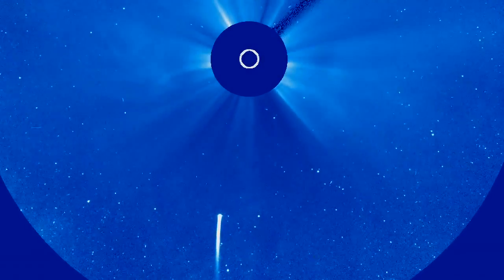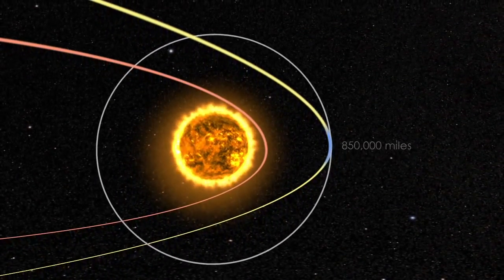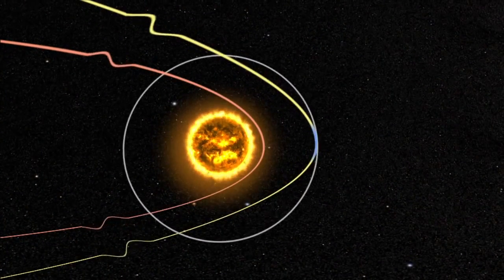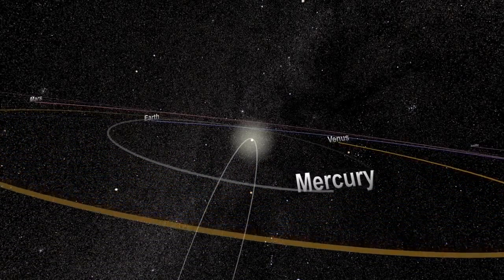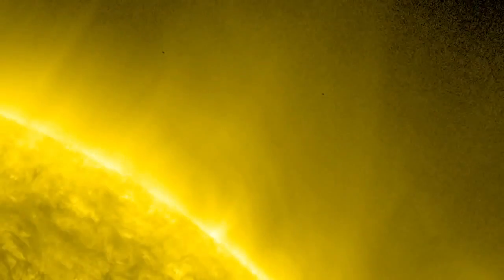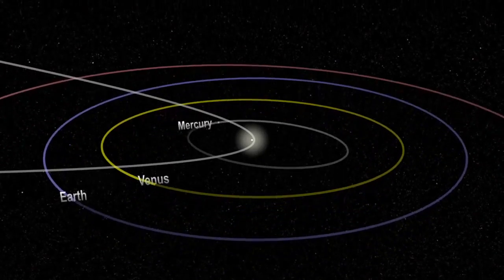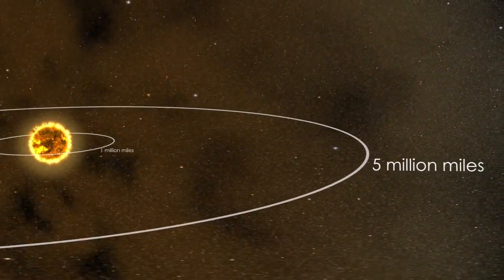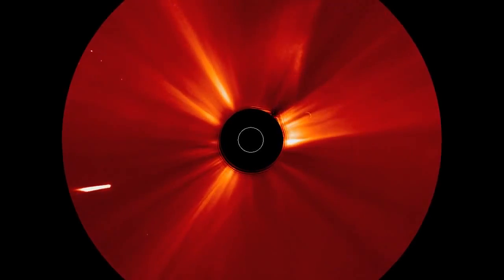What is a Sungrazing Comet? Comet Ison C/2012 S1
Whether comet ISON will become the "comet of the century," as some predict, remains to be seen, but it's holding itself together and, if we're lucky, will be visible from Leesburg should it survive its Thanksgiving trip around the sun